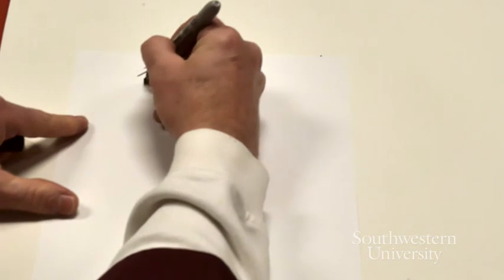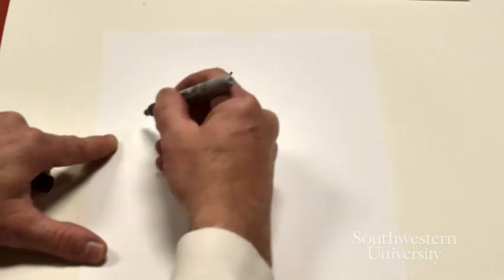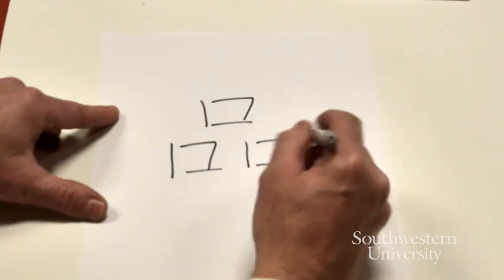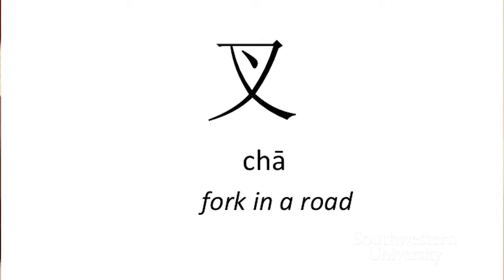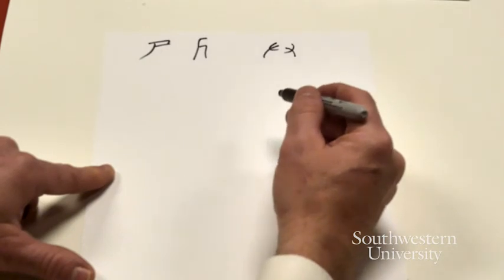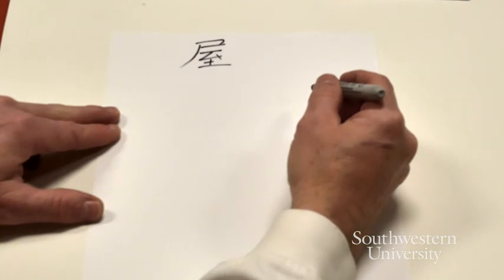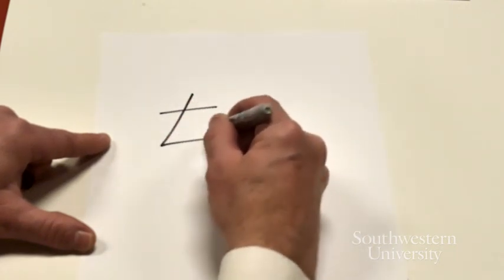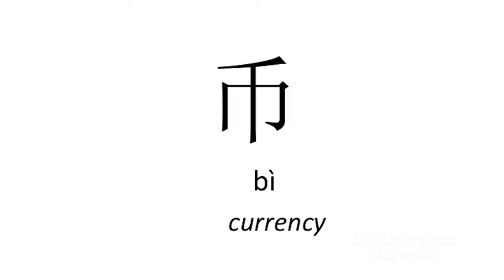Chinese characters Level 2 Lesson Three